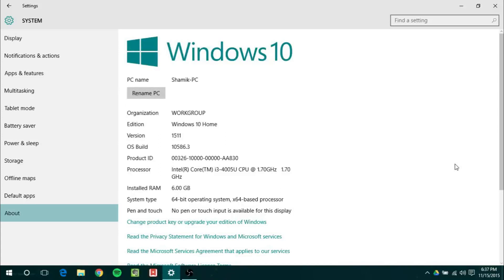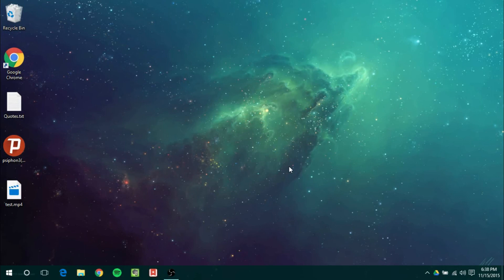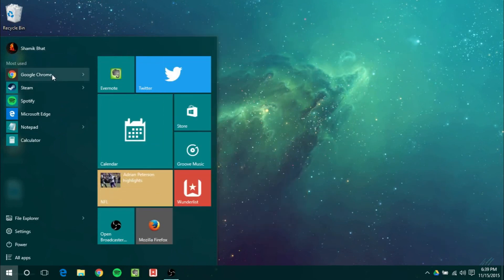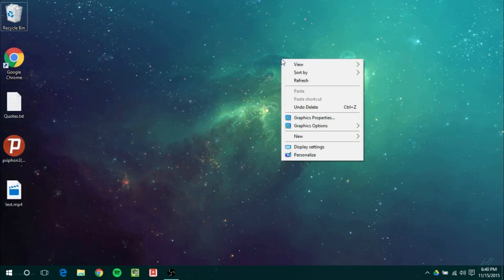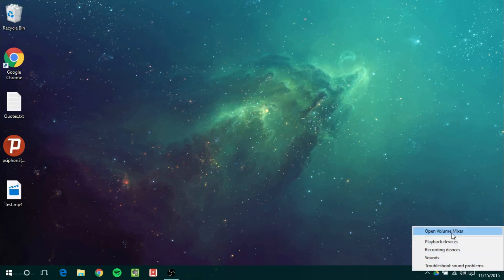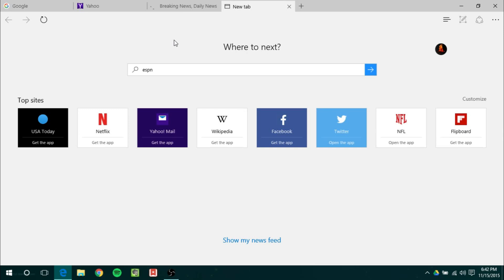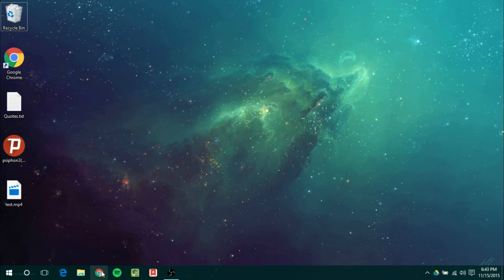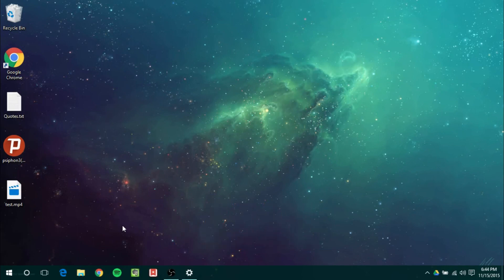Windows 10 Fall Update New Features(Build 10586)!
Windows 10 Build 10586 was released a few days ago to consumers, and in this video I go over its new features and improvements!